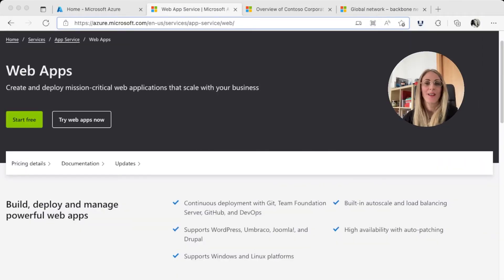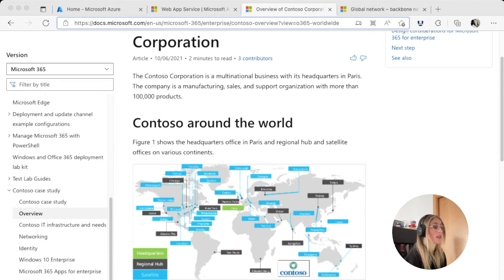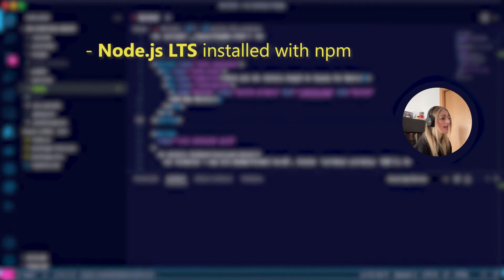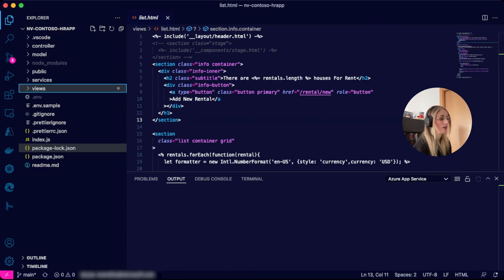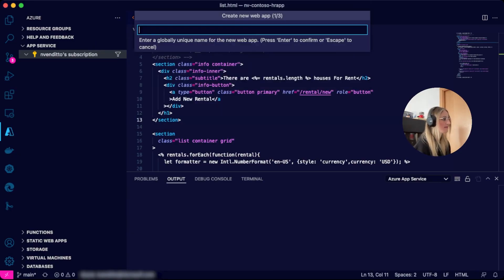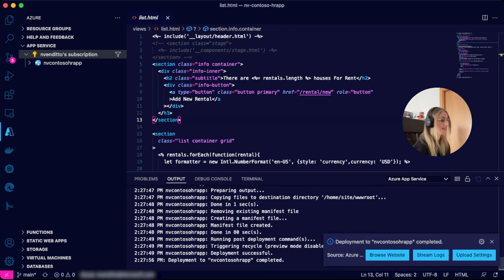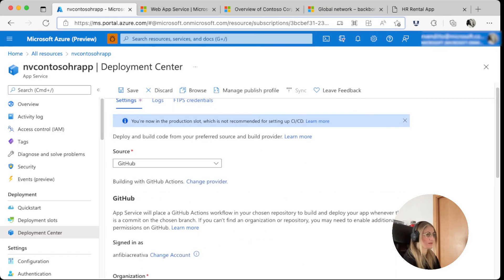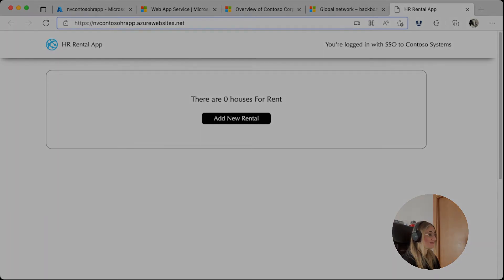Introduction and Deploying a Node web app from VSCode to App Service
This webinar series is for developers wanting to build and deploy their applications to our Azure App Service. Allowing you to build and deploy mission-critical applications that scale together with your requirements and business,

Natalia Vendito and Jason Freeberg will show you how you can use web app capabilities and integrate services and products to build unique solutions.